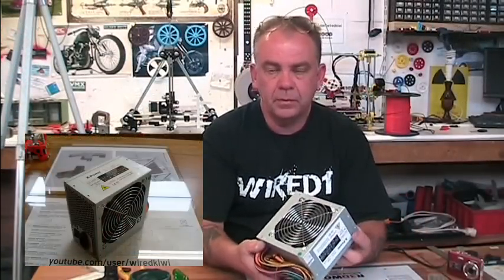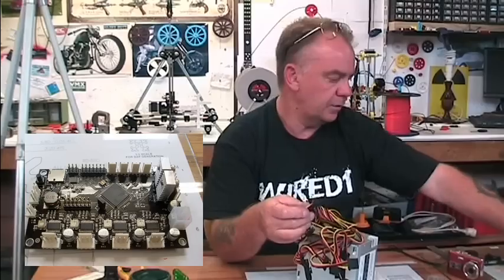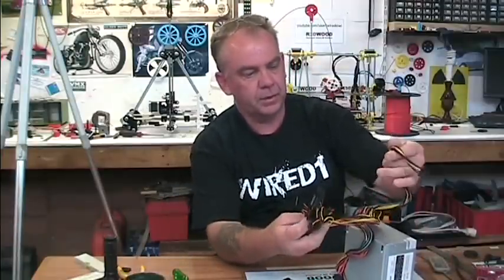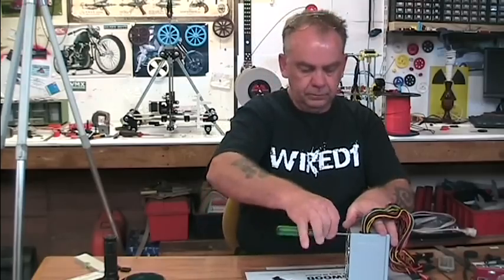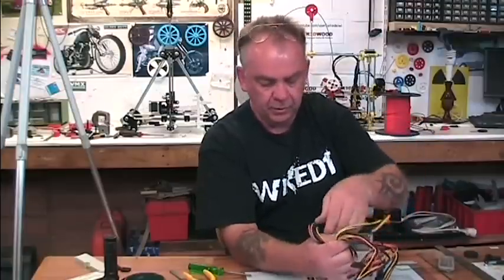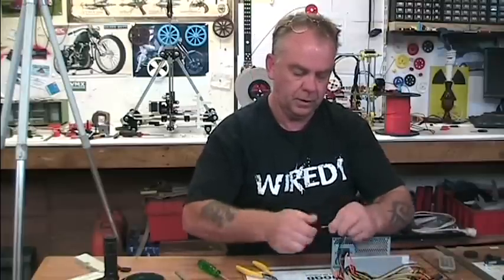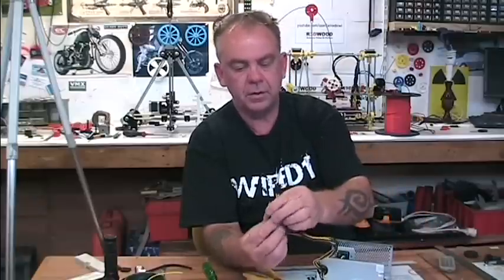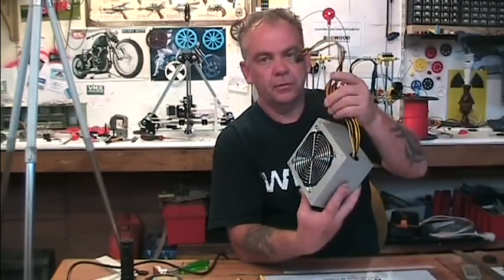Reprap power supply mod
Conversion of a computer type power supply for use with a reprap printer.

All images and sounds contained in this movie were created and are owned by me.
The music soundtrack to this movie was created by me using MAGIX Music Maker release 16 for which I own the licence which permits me to produce and record music for my videos.